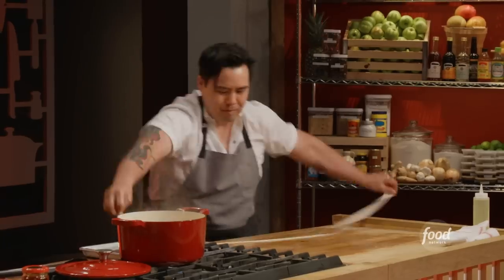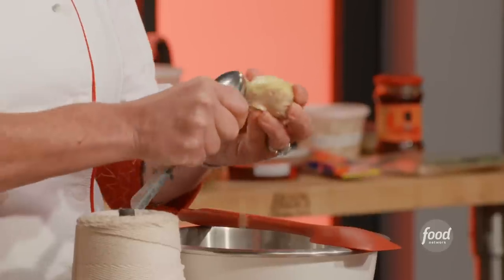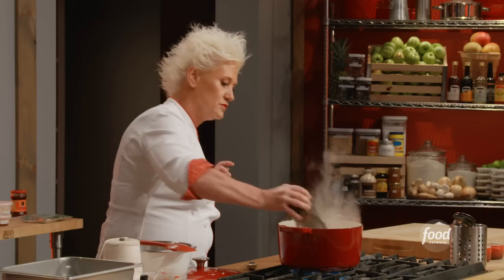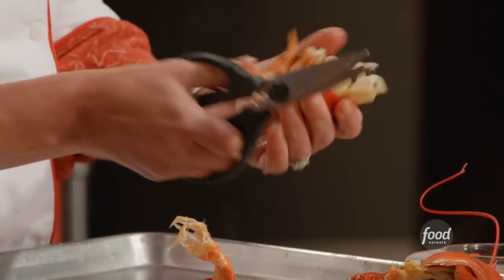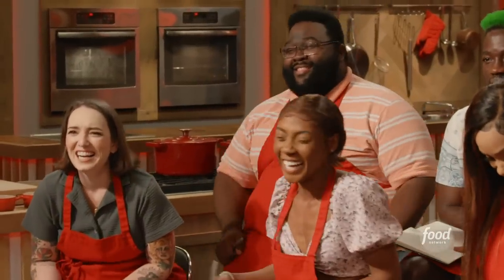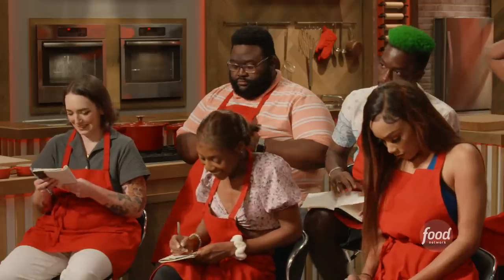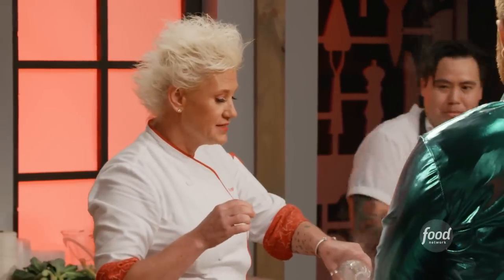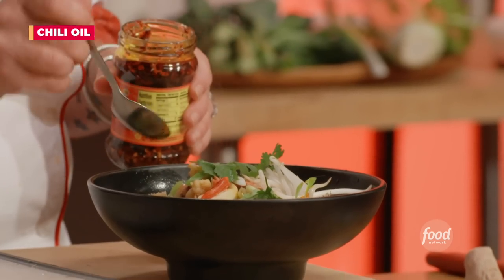Anne Burrell's Hand-Pulled Noodles with Lobster Broth | Worst Cooks in America | Food Network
Anne teaches her team an elevated one-pot meal with fresh noodles, rich lobster and a flavorful broth!

A new batch of recruits invades boot camp, and they’re desperate to learn how to cook so they can hook a date! Chefs Anne Burrell and Jeff Mauro welcome 16 fun-loving, flirty singles to the boot camp kitchen with the goal to transform them from kitchen duds to culinary studs. The challenges this season are chocked full of romantic themes and dating-inspired showdowns, and the recruits learn how to make date night meals like sushi, spicy wontons and classic French pastries. At the end of eight weeks, the last recruit standing will walk away with a $25,000 prize and the ability to put "cooking skills" on their dating profile.

Hand-Pulled Noodles with Lobster Broth and Chili Crisp
RECIPE COURTESY OF ANNE BURRELL
Level: Easy
Total: 45 min
Active: 45 min
Yield: 2 servings

Ingredients

1 tablespoon coriander seeds
2 cloves garlic, smashed
1-inch piece ginger, sliced into coins
1 tablespoon vegetable oil
2 stalks celery, thinly sliced on bias
1 onion, sliced
4 cups water
1 quart chicken broth
1/4 cup soy sauce
1/4 cup Shaoxing wine
1 tablespoon tomato paste
1 teaspoon five-spice powder
One 1-to-1 1/4-pound lobster
3 to 4 stalks gai lan (Chinese broccoli), sliced on the bias
8 ounces hand-pulled noodles or fresh Chinese egg noodles
1/2 cup mung bean sprouts
Small bunch cilantro leaves
2 tablespoons Chinese chili crisp

Directions

Special equipment: cheese cloth and butchers twine

Place the coriander, garlic and ginger in the center of a 4-inch square of cheesecloth, bring the corners together to make a sachet and tie closed with butcher's twine. Set aside.

Heat the oil in a large Dutch oven or heavy bottomed pot over medium heat. Add the celery and onion and sweat until translucent, 8 to 10 minutes. Add the water, chicken broth, soy sauce, Shaoxing wine, tomato paste, five-spice powder and sachet. Turn the heat up to medium-high, bring to a boil then reduce to a simmer. Add the lobster and cook for 6 minutes. Remove the lobster to a sheet pan and allow it to cool enough to handle. Once the lobster is cool enough to handle, remove the meat from the shell, keeping the claw meat whole. Slice the tail in half lengthwise then slice each half into 3 pieces and set aside while you cook the noodles.

Remove the sachet from the broth. Add the gai lan and noodles to the pot and cook for about 3 minutes.

To serve, divide the noodles between 2 bowls, top each bowl with half of the lobster meat, ladle the broth and vegetables over the noodles and lobster, then divide the mung bean sprouts between the 2 bowls. Garnish each bowl with cilantro leaves and a drizzle of the chili crisp.